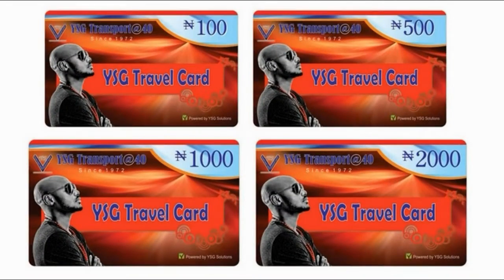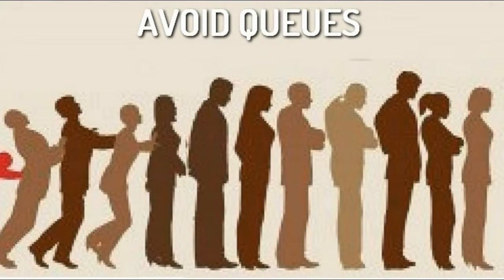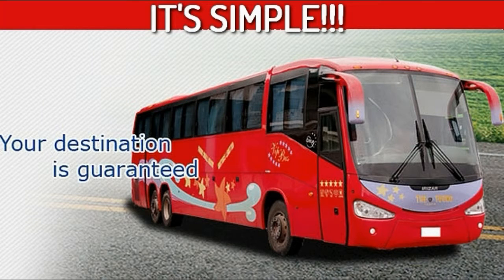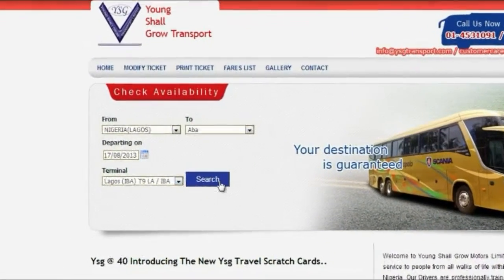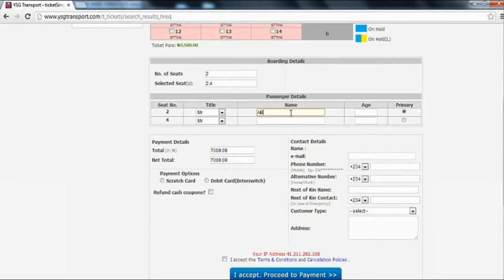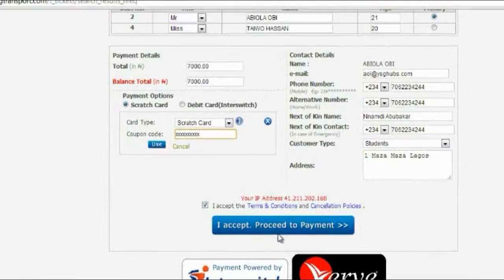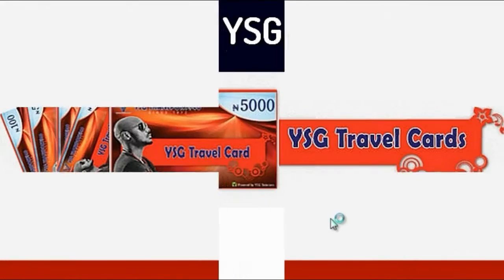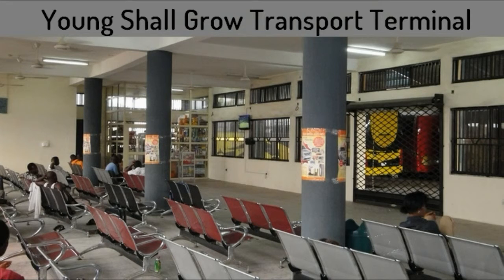YSGHubs User Guide Chapter 9: YSG TRAVEL CARD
Accessing your favourite Nigerian movies, eBooks, music, TV shows, event tickets and lifestyle products just got easier and much more fun!

YSGHubs app grants you unparalleled access to an online digital store fully loaded with all you desire to entertain yourself on the go!

Buy Naija tracks, rent Nollywood films and soap operas and TV series, shop for gadgets and clothing while booking tickets for that concert, and yes...all from one app.